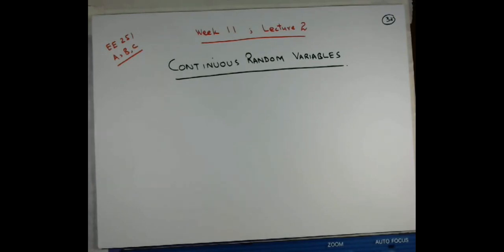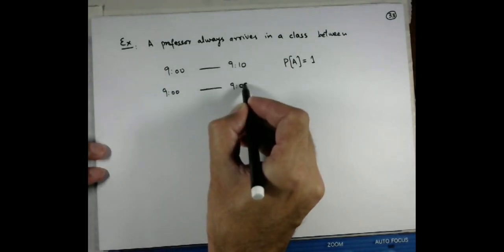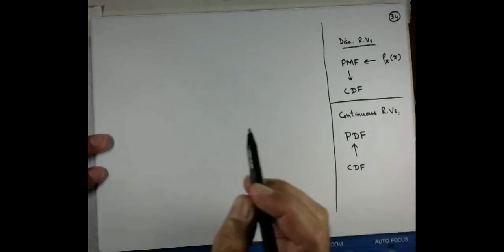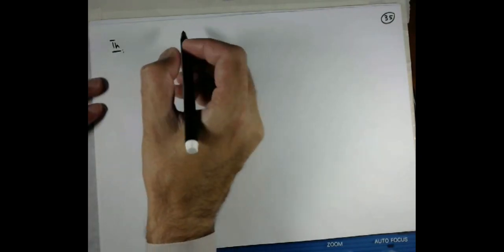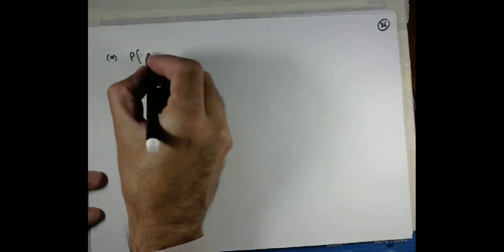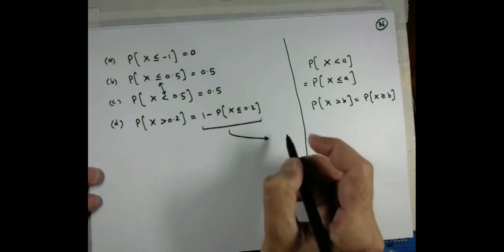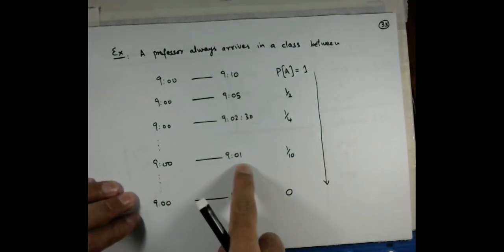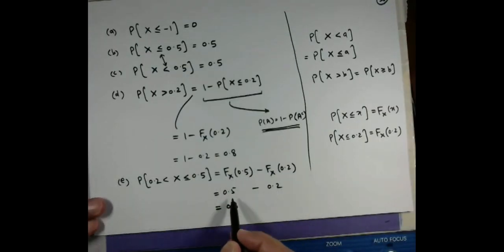EE-251 | Week 11 Lecture 2